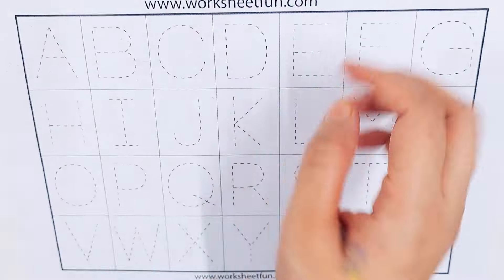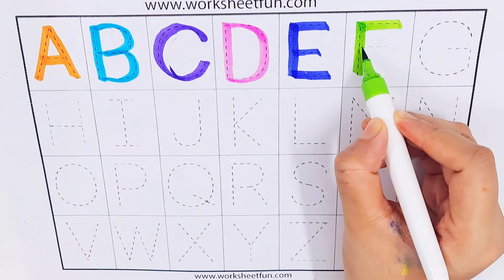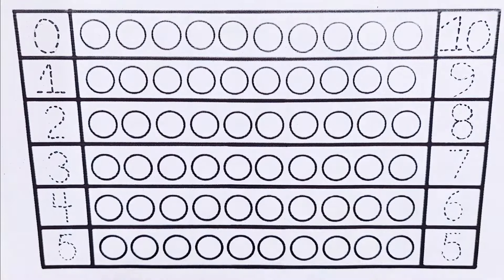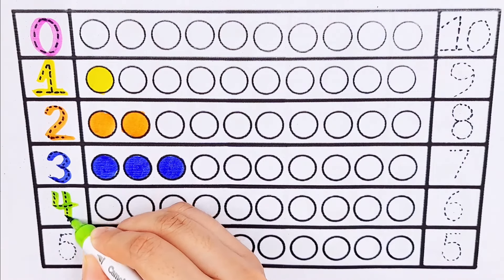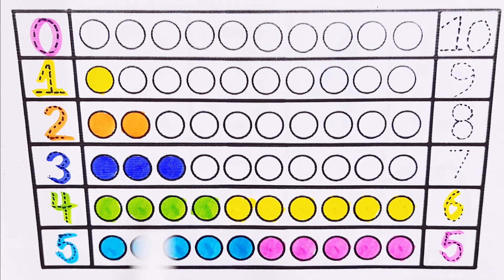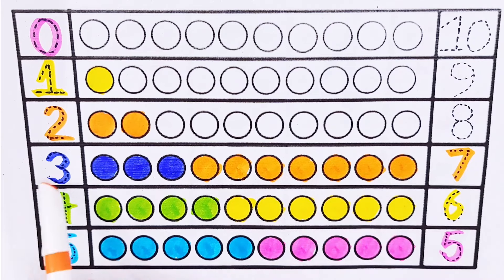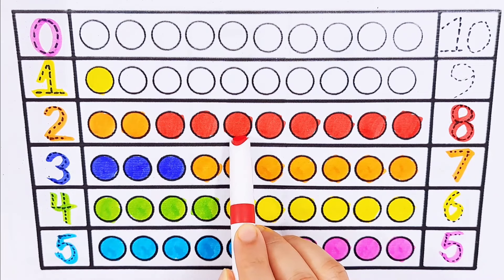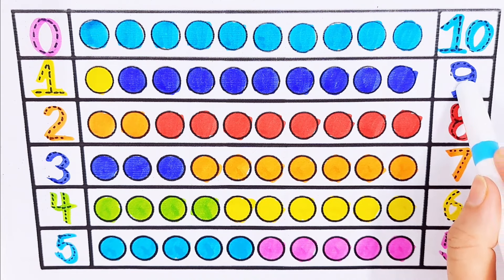Learn ABCD Alphabets and numbers counting 123.Shapes for kids and Toddlers.ABC nursery rhymes.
abc
abc song
abcd
english alphabet
alphabet for kids
abc alphabet
alphabet songs
alphabet sounds
toddler songs
toddler learning